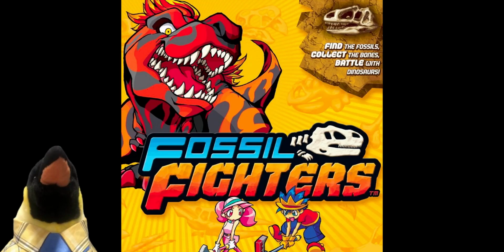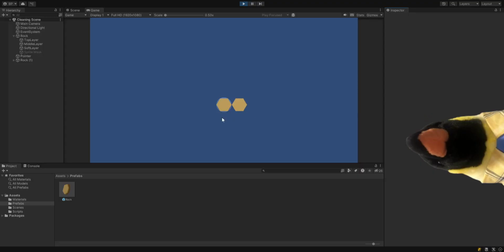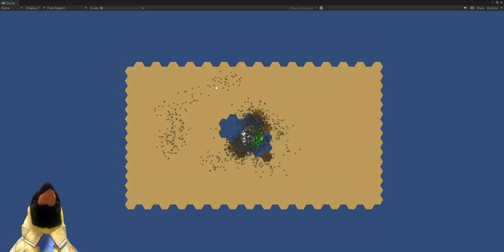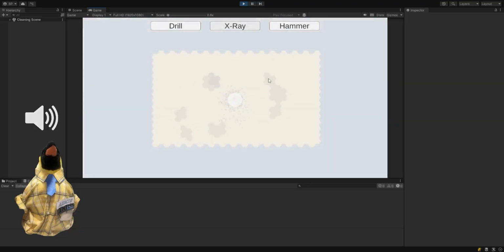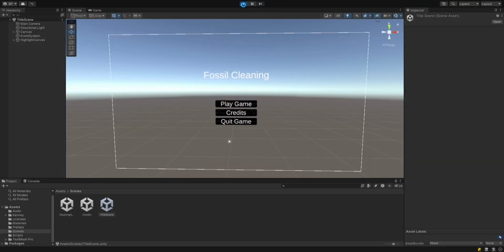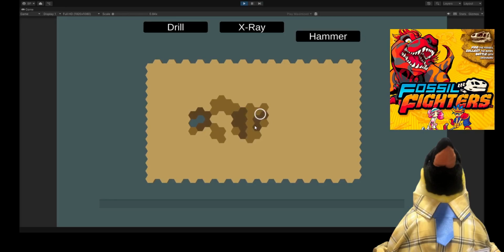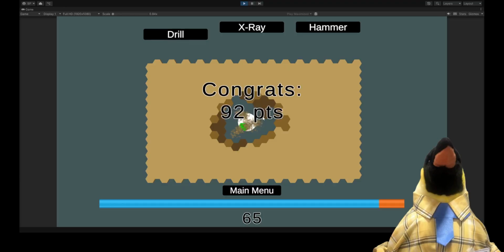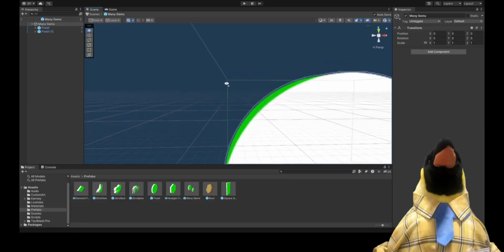I Recreated Fossil Fighters Using Unity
In this devlog, I go over my journey of recreating Fossil Fighter's cleaning gameplay mechanic using Unity.

All music used in the video are from Another Crab's Treasure and is allowed to be used by the devlopers at Aggro Crab.